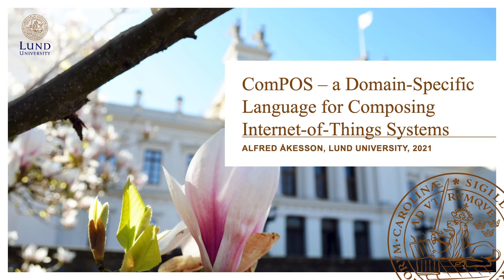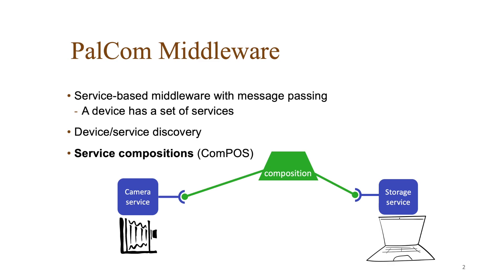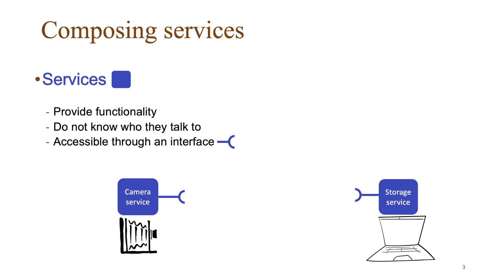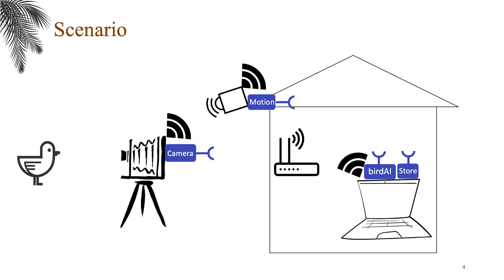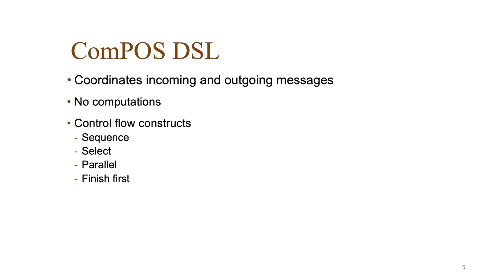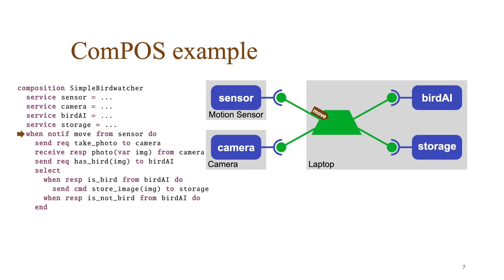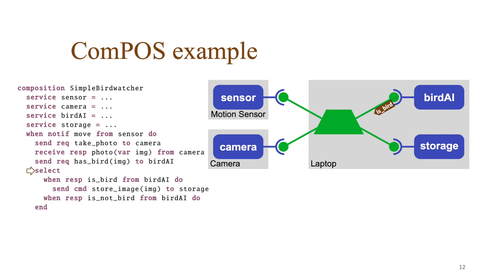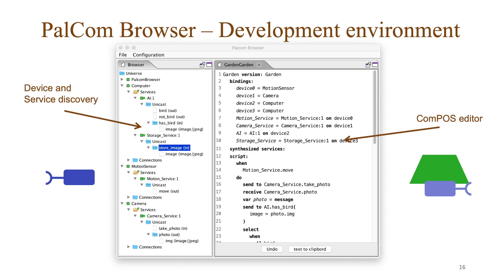An introduction to ComPOS